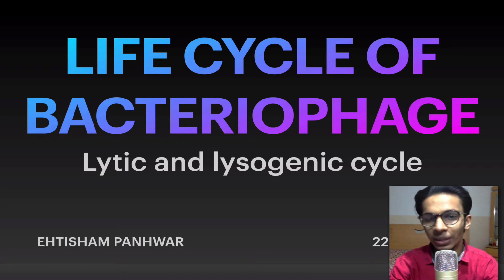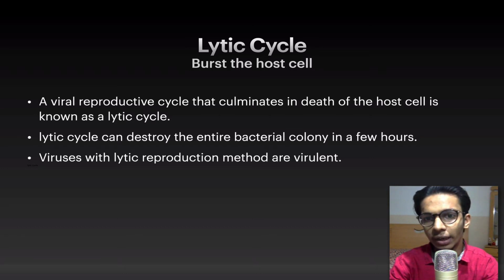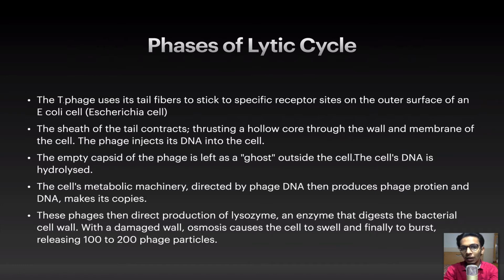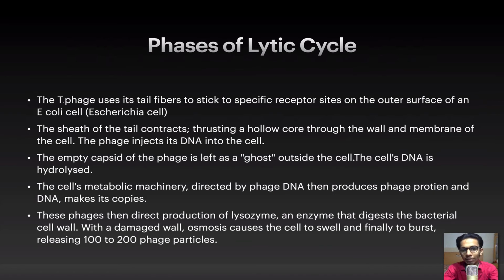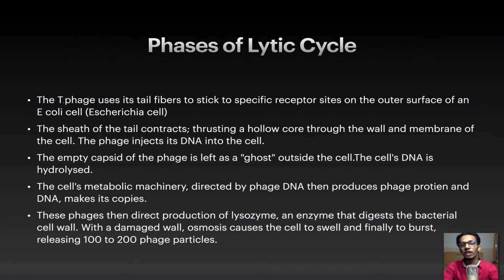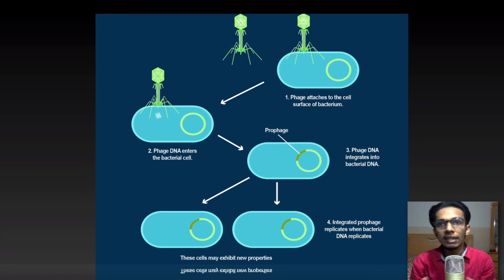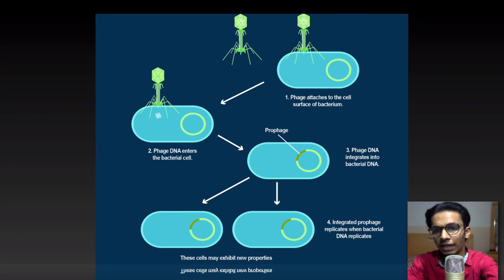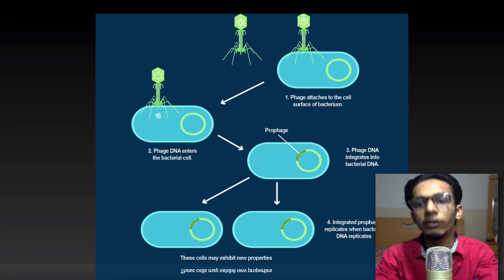Life cycle of bacteriophage l lytic cycle l lysogenic cycle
Today our topic of study is Life cycle of a bacteriophage.
There are two types of life cycle
1.lytic cycle (host cell burst during this cycle)
2.lysogenic cycle (host cell do not burst during this cycle)